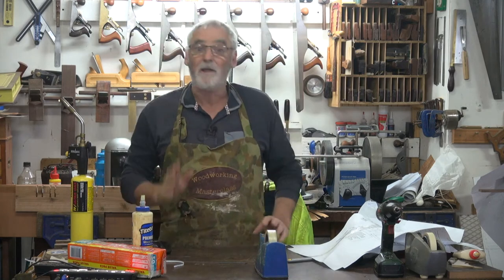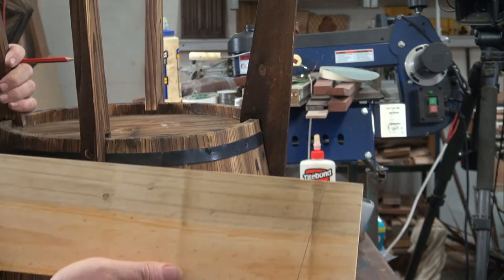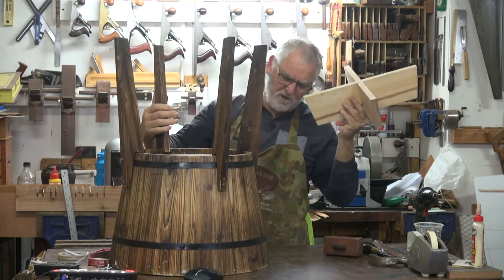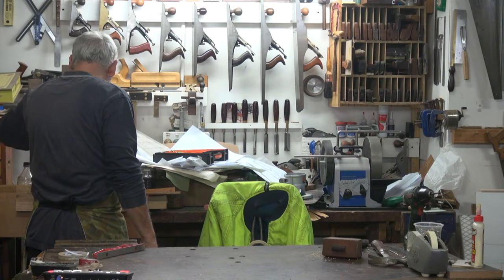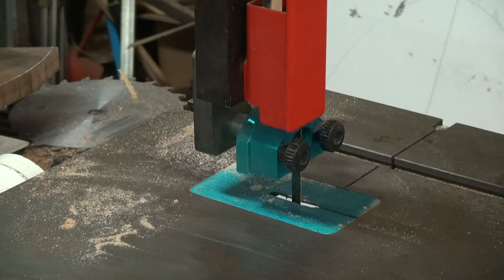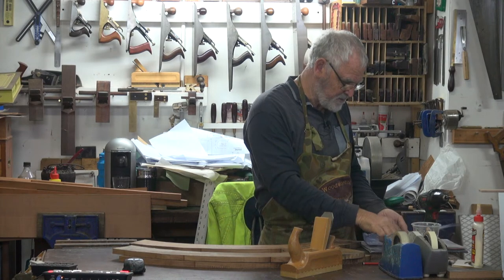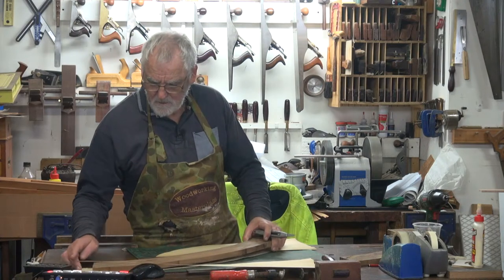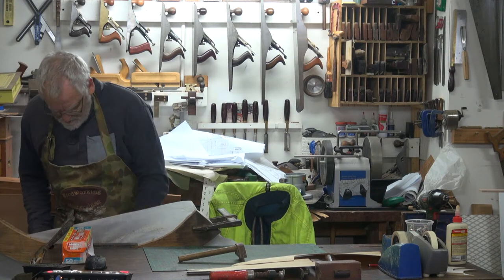Fixing a Fruit Barrel and Making some Jigs for a Celtic Harp.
A lot has happened in the past couple of weeks so to bring you up to speed I have decided to makes harps and a Anglo-Saxon Lyre, also know as a Suffolk Hoo (refer the movie "The Dig: ) Got a Fruit Barrel to fix for a friends shop so a bit of a mixed bag. As always happy to be distracted and answer any woodworking related question you may have. Cheers Steve.